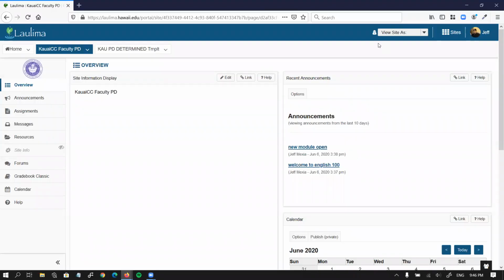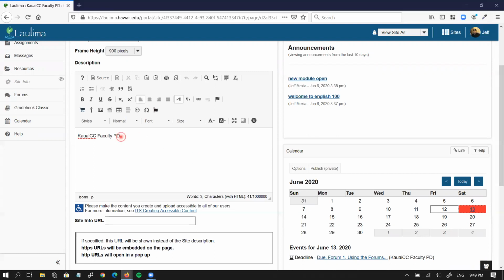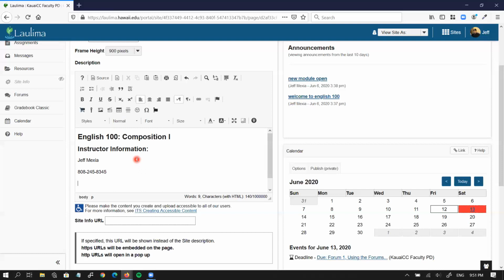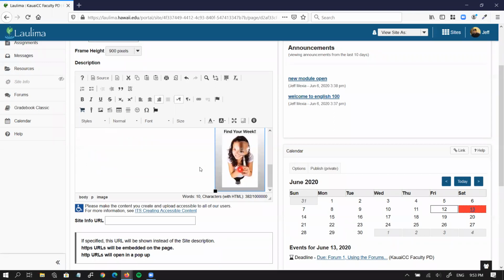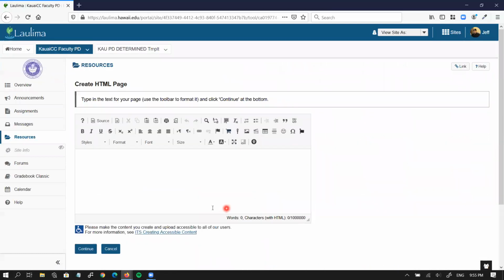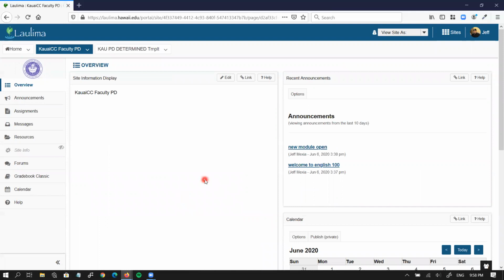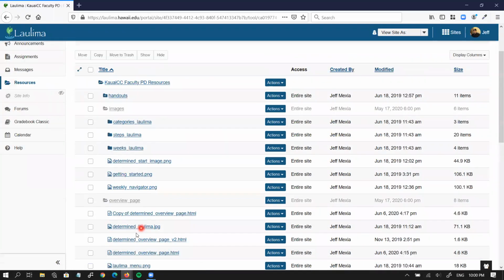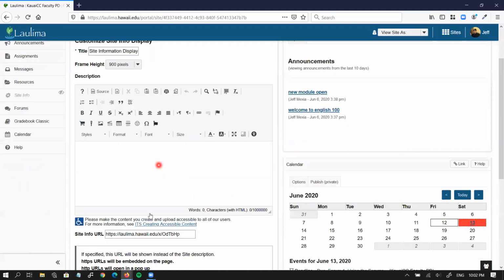Editing the Worksite Information Pane of a Laulima Overview Page